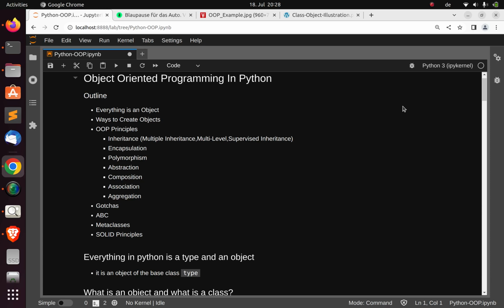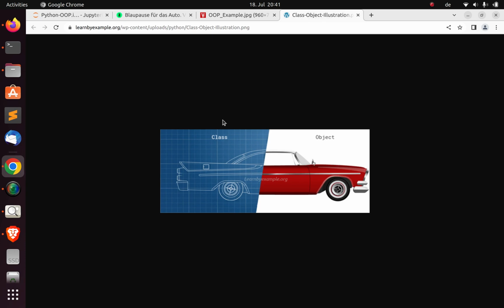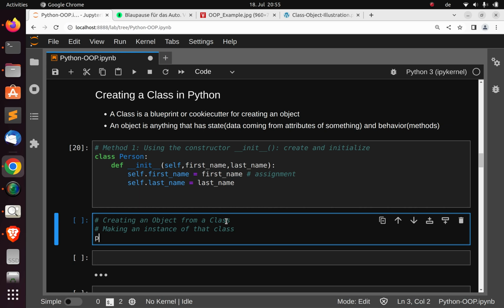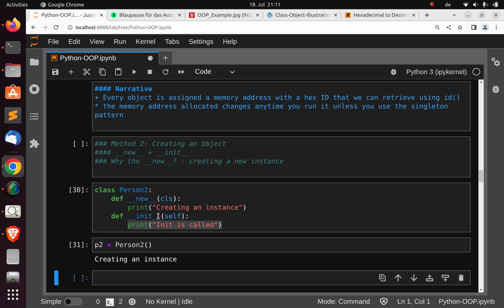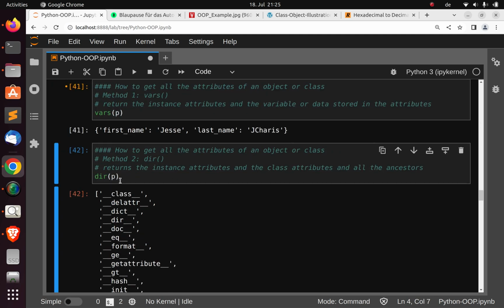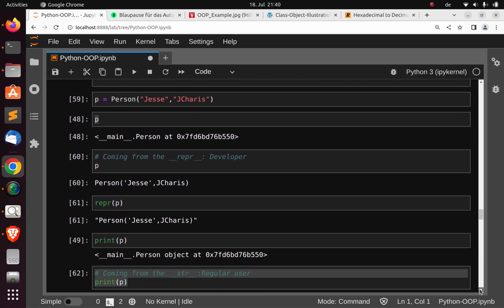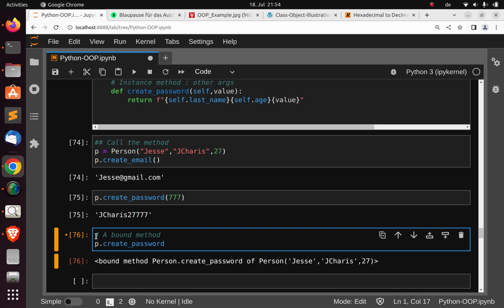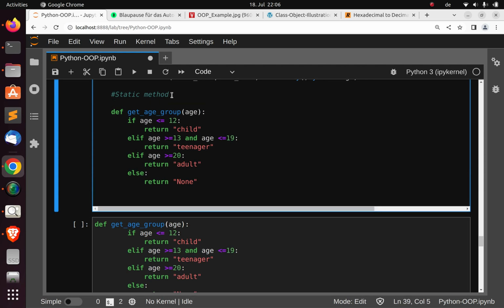Object Oriented Programming In Python - OOP Course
In this tutorial, we will explore Object Oriented Programming in Python,indepth.

JCharisTech

⏲️===TimeStamps===⏲️
0:01 Introduction & What is an Object
01:53 What is a Class,OOP-Theory
04:00 Outline & Objectives
05:00 Everything in Python is an object, has a type
10:15 Type, a Metaclass
16:40 Checking for type of objects (2 ways)
20:45 Creating a Class
23:55 Creating objects: Method 1
25:00 Internals of an object,
27:07 Checking for Memory Address with ID
33:50 Creating objects: Method 2
43:13 How to Get All Attributes of an object
50:00 Difference between vars() and dir()
51:31 UX/UI of Class (repr() and str())
1:02:10 How to add repr for base class and inheritance
1:05:00 Creating Methods of a Class
1:07:09 Instance Methods
1:15:40 Class Methods
1:22:38 Static Methods
1:28:00 Recap